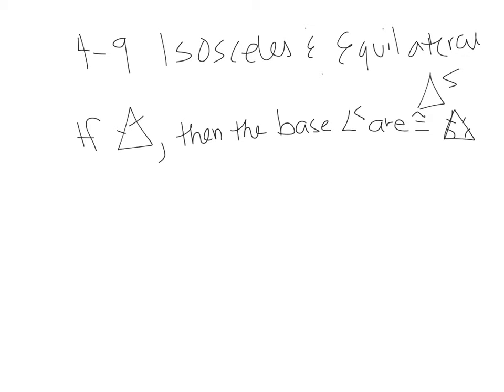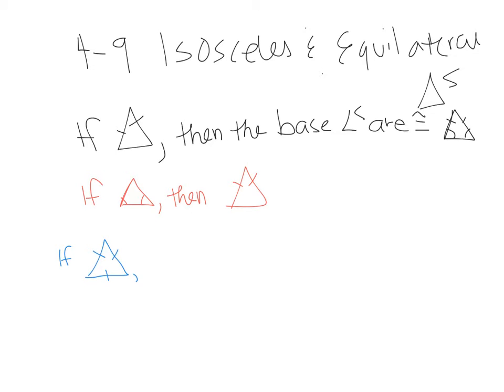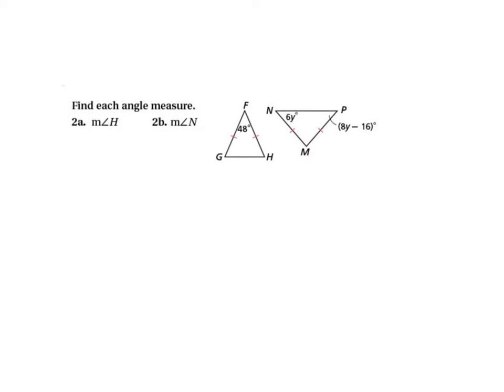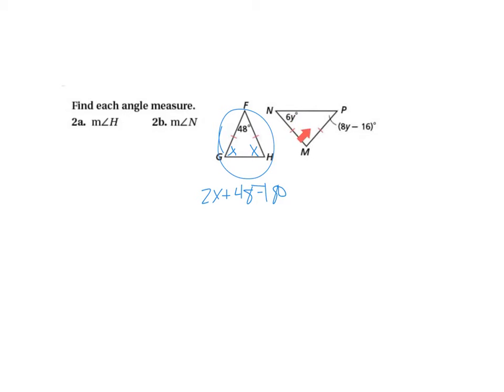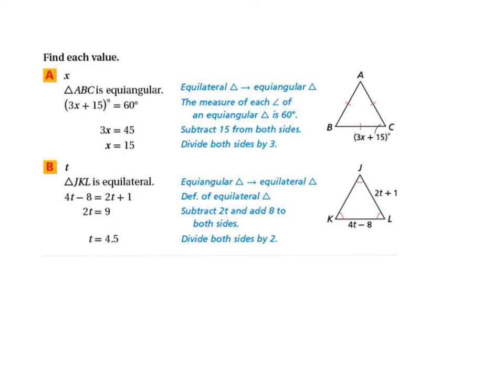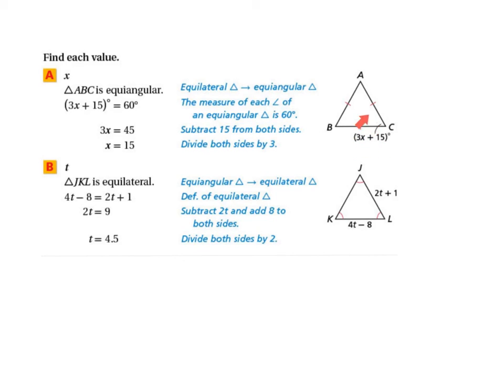4-9 isosceles and equilateral Geometry